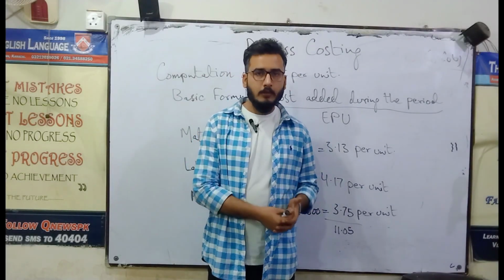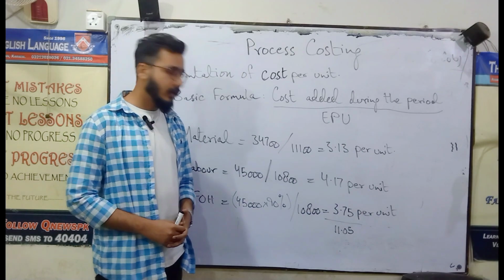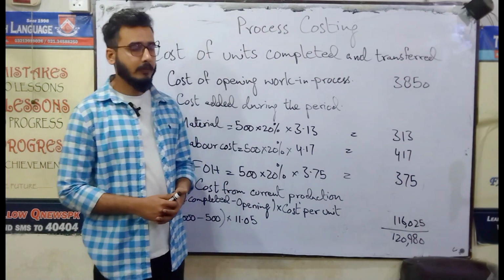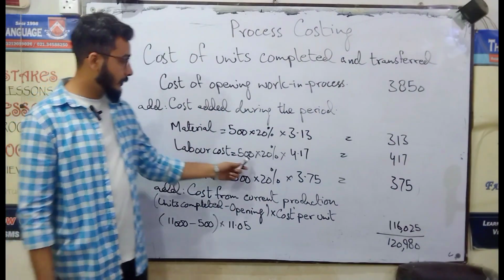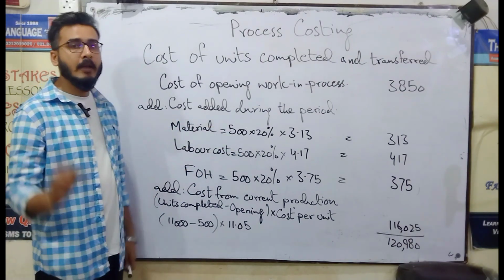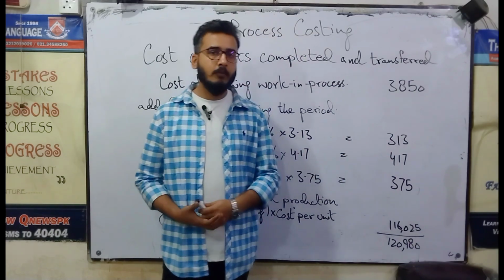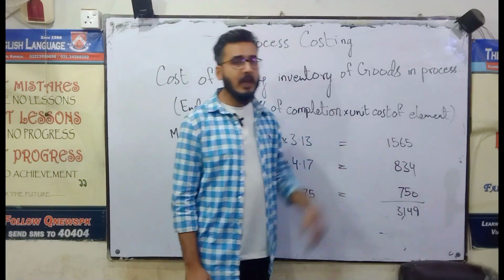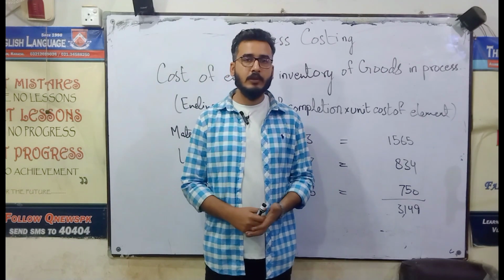Process costing part 2 | financialaccounting | costandmanagementaccountant | House of Commerce